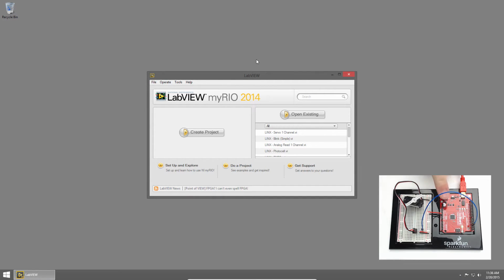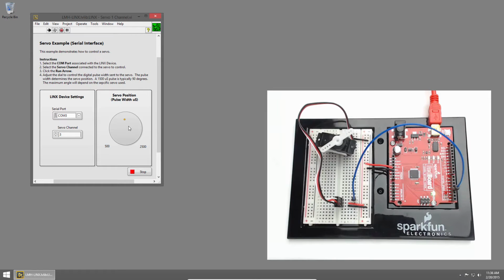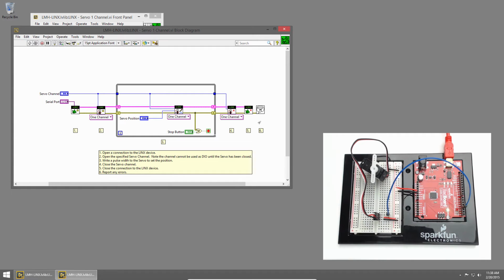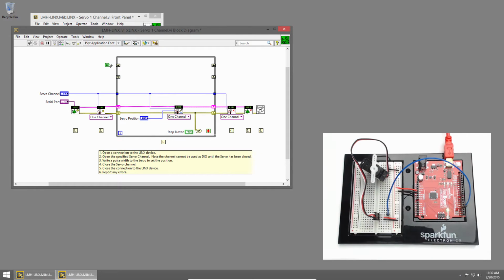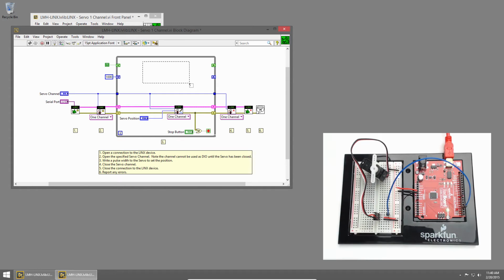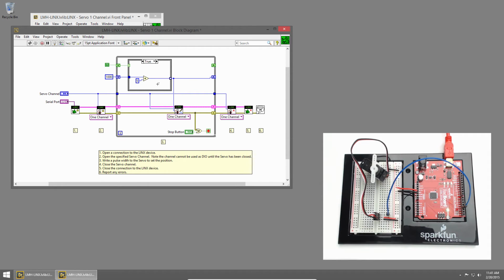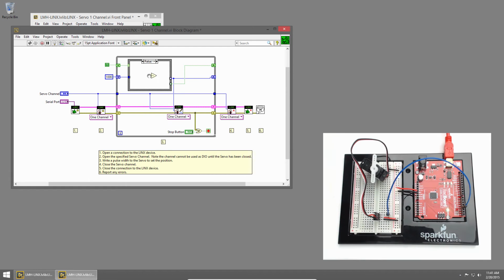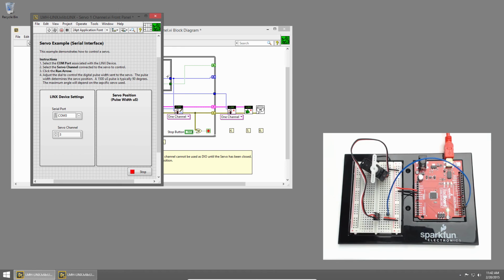Sparkfun Inventor's Kit for LabVIEW - 14 | Servo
Servos are motors that rotate to specific angles based on a digital pulse width. Servos are commonly used for steering systems, windshield wipers and robotic manipulators. In this example we'll learn how to control the rotation of a servo using a dial on the front panel and then modify the code to create a windshield wiper.